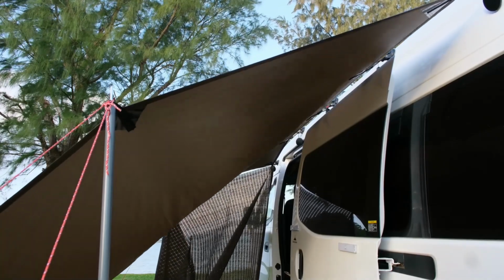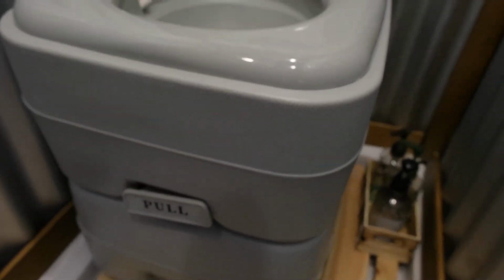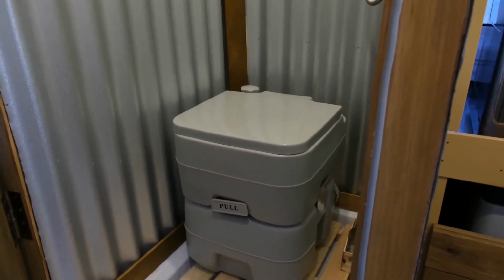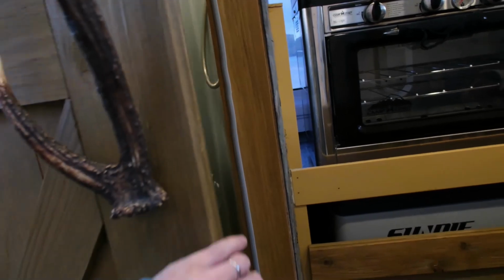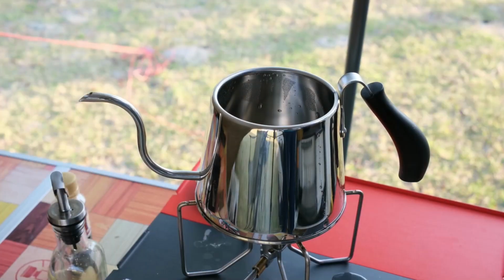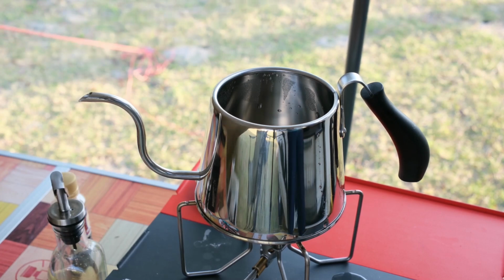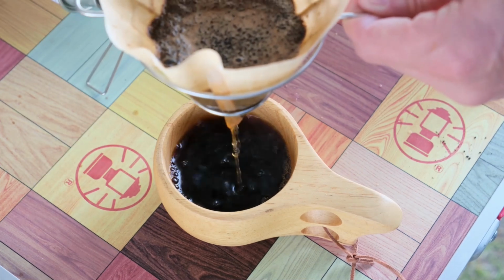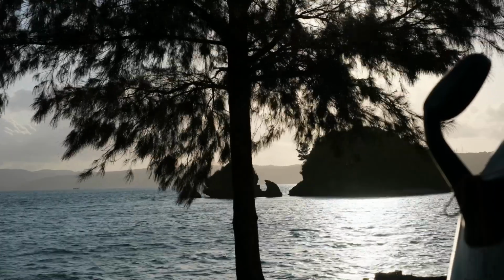Campervan Trip Overlooking The Sea | Campfire Cooking | Vanlife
Made an overnight trip to Yagaji Island Campground Okinawa. You can drive right up to the beach/sea. Nice well manicured place with showers and outdoor amenities for swimming and BBQ'ing. A place where kids and adults can have fun.
to browse or order the same great interior products and appliances or camping gear I used to build the van.

If you are interested in buying individual hardware I used to build my van--see below.

24X32 Shower Pan

Appaso Rose Gld and Matte Blk Faucet

Camp Chef Delux Stove/Oven

Monarch Abode Pure Copper Sink

12V 30QT fridge--comparable in size and power consumption as mine

Brushed Nickle 4pk Warm White Puck Lights

Nilight 12V LED Light Switches

Lit USB Charger Ports

Seaflow 42B 55psi Water Pump 12V

Seaflo Pressurized Accumulator Tank

3000Watt Renogy Inverter

Epever 40 Amp MPPT Solar Controller with remote MT50 Display

100W 18V Flex Solar Panels--4 ea

JBL Soundbar

Battery Switches  12V

300Amp Fuse--for Battery to Inverter

30Amp Fuses--for solar and 12v system

2pcs Mountain Van Decals

Camplux On Demand Water Heater

12AWG Marine Grade Wire-- for 110V system outlets-50ft roll

Linear Actuator--for reclining bed--225lb push

Black Bear Drawer Handles